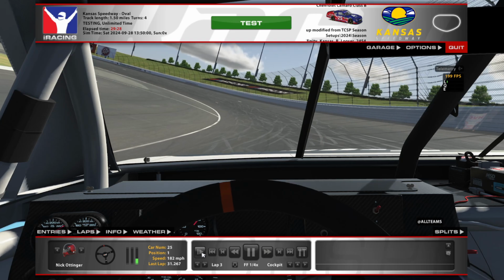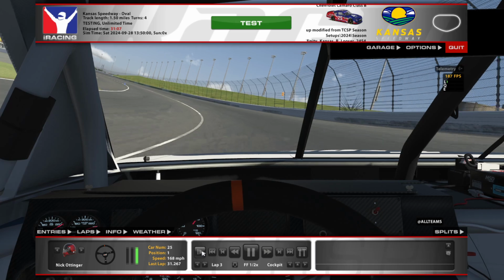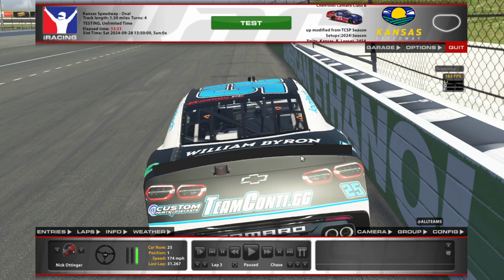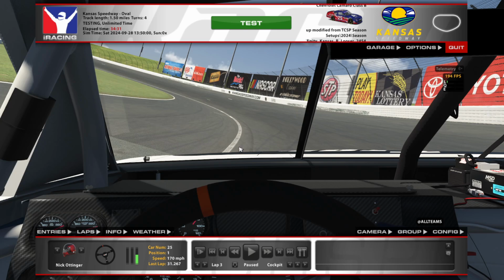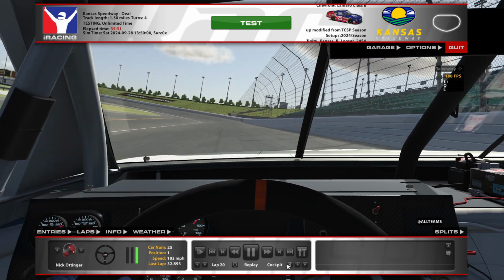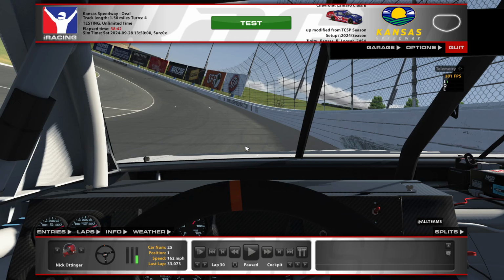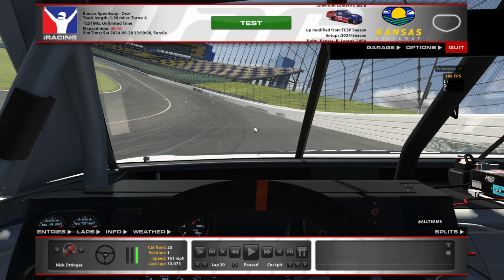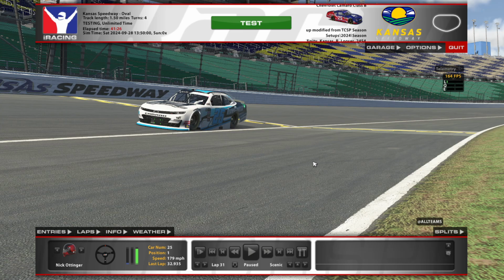iRacing Pro Track Guide by Team Conti Sim Performance︱NASCAR Xfinity at Kansas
Driven by: Nick Ottinger
2024, S4

Team Conti Sim Performance offers Pro-built iRacing oval setups, specializing in the Top 3 eNASCAR iRacing series. But we don't stop there; TCSP offers one of the best aftersales experiences in the market by offering pro-level support, development, and follow through to help our customers reach their fullest potential. We hope that you'll see the value in becoming a part of the TCSP community - good luck & we'll see you on the track!